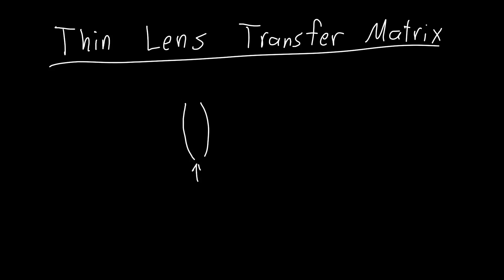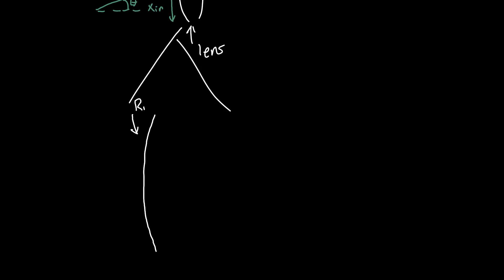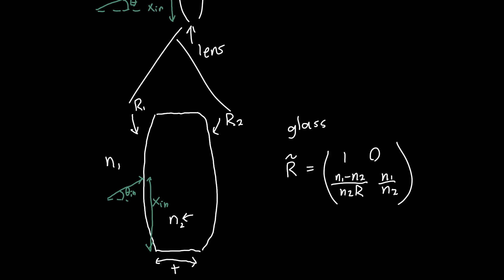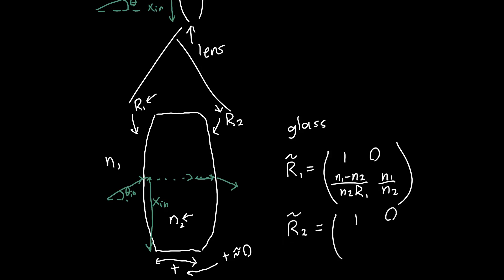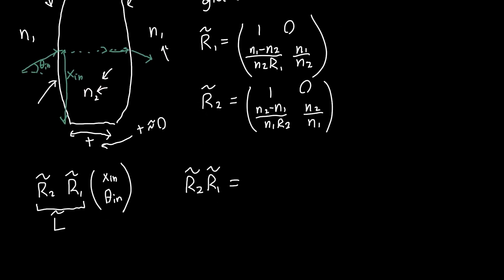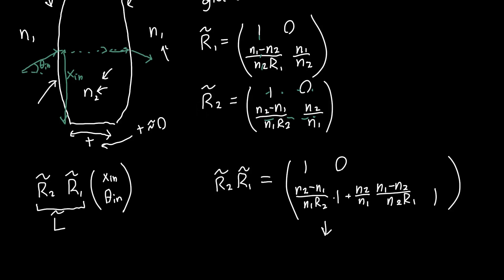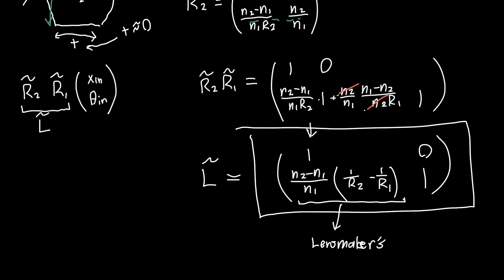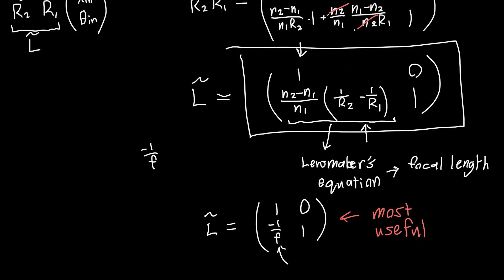Thin Lens Ray Transfer Matrix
Here I derive the ray transfer matrix for the thin lens from the transfer matrix for refraction at a curved surface. When we do so, what we actually get is the lensmaker's equation, which gives us the focal length of the lens.